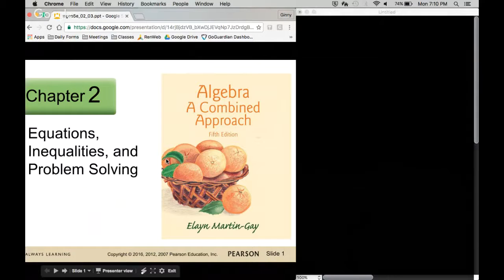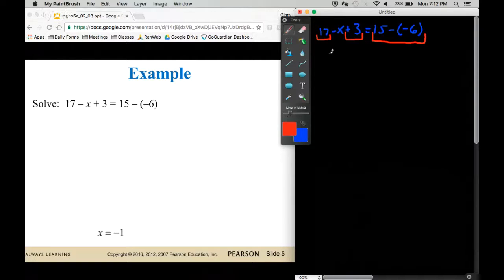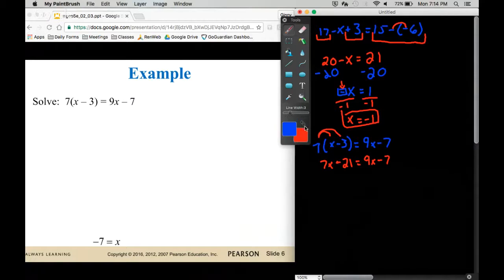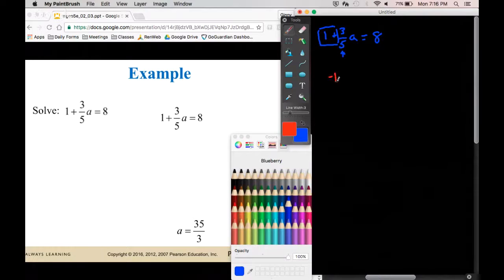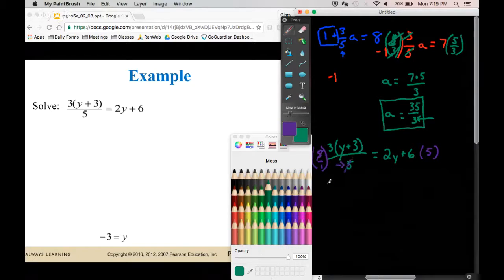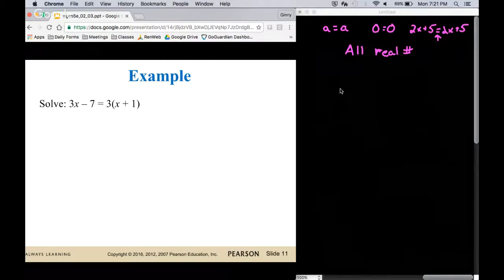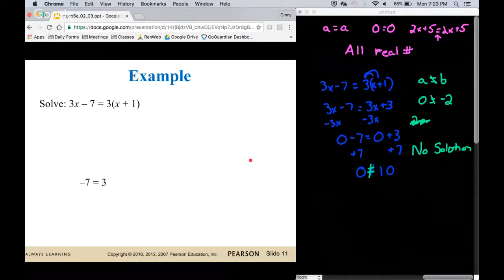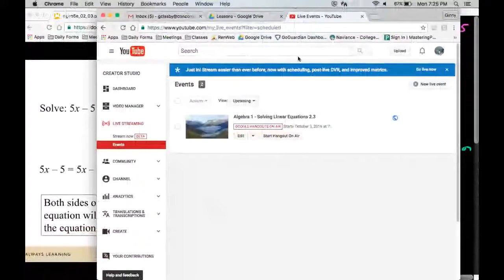Algebra 1 - Solving Linear Equations 2.3